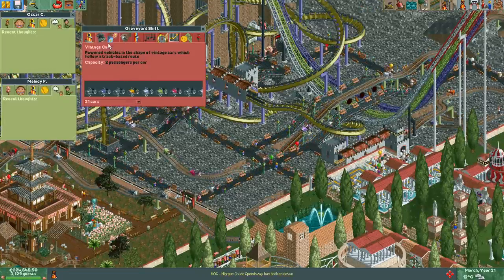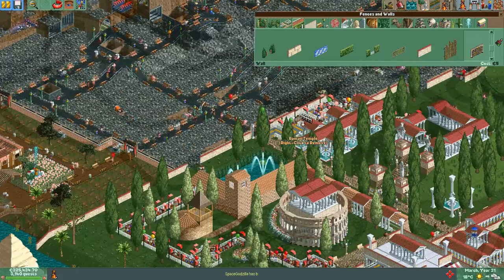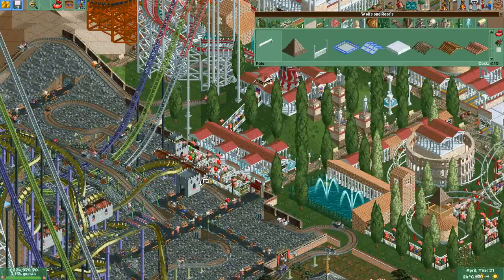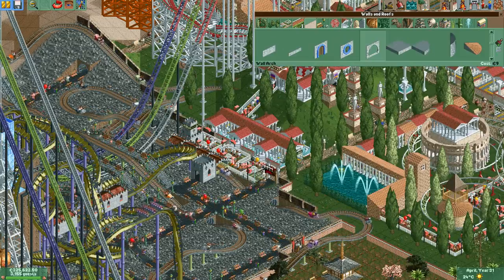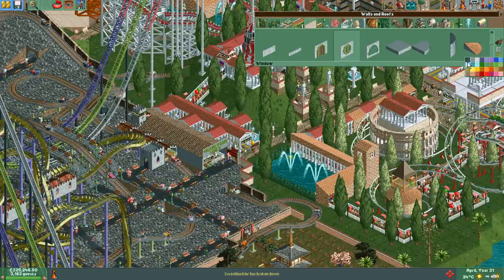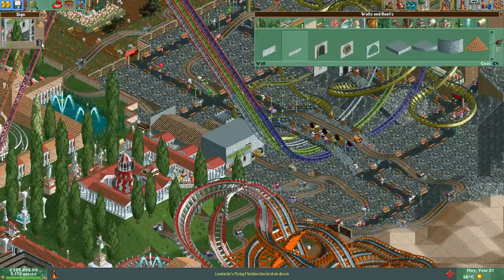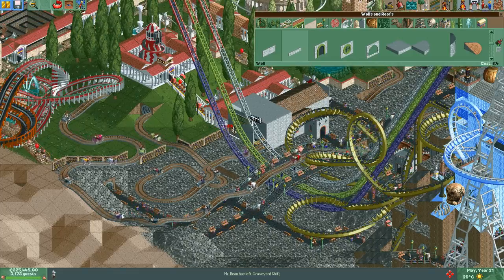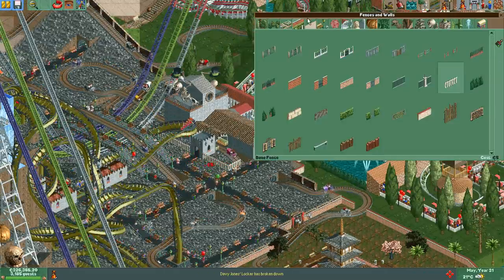Let's Play RollerCoaster Tycoon 2 (Bumbly Bazaar) - Ep. 67: BORDER SHIFTS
This is me playing the Bumbly Bazaar scenario on RollerCoaster Tycoon 2. In this episode I choose colors for the cars of Graveyard Shift, move some borders and build a station/queue line building.

Video and game sounds recorded using Hyperionics HyperCam 2:
Commentary recorded using Samson C01U microphone and Audacity:
- 44 KHz sample rate exported as Microsoft WAV (16-bit PCM)
Edited and rendered with Sony Vegas Pro 10: